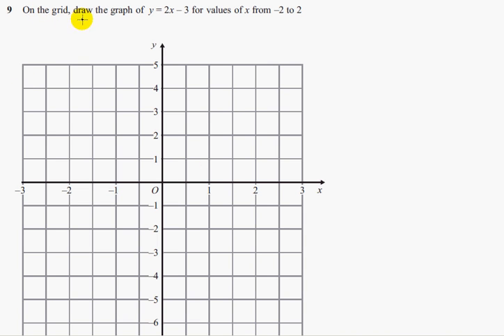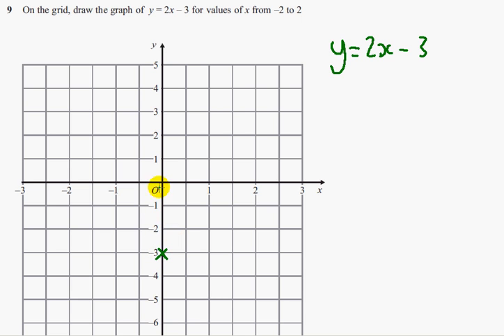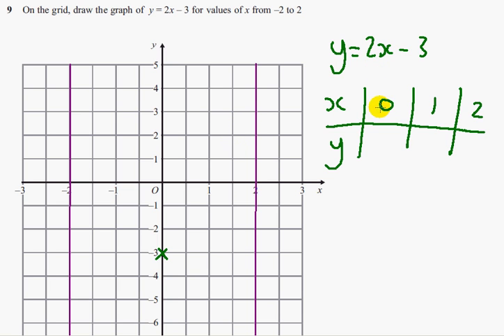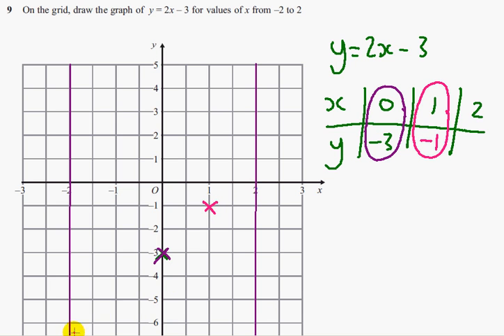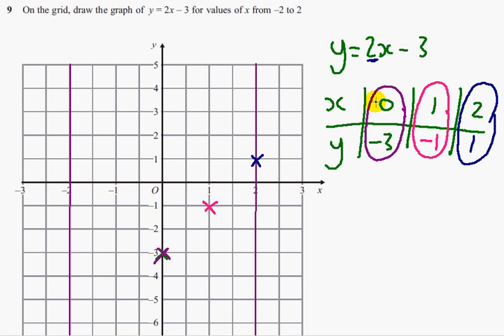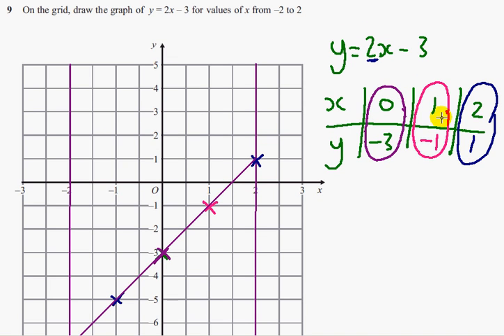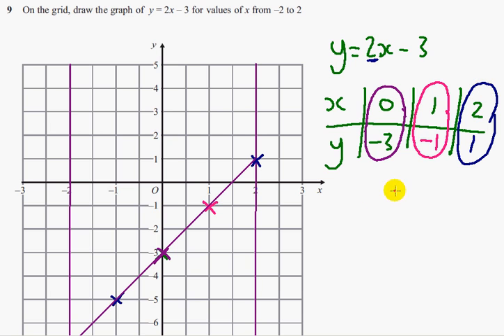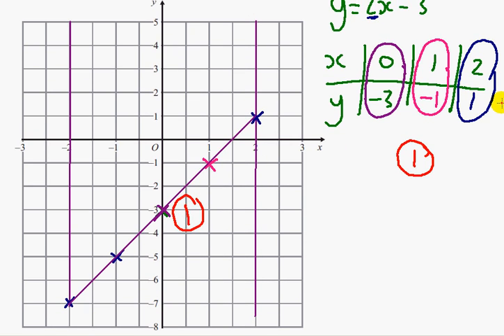Edexcel GCSE Maths Modular Higher Unit 2 - June 2012 - Q9